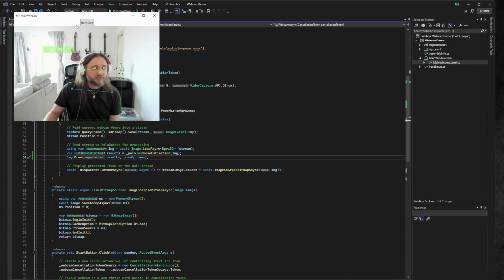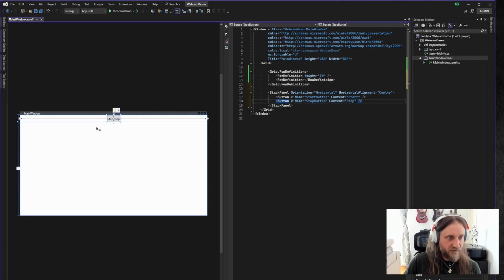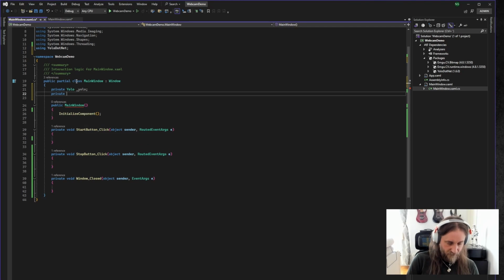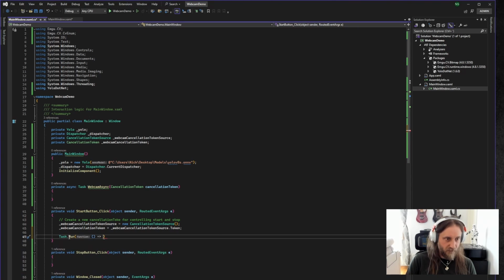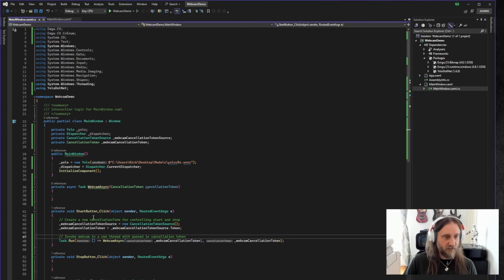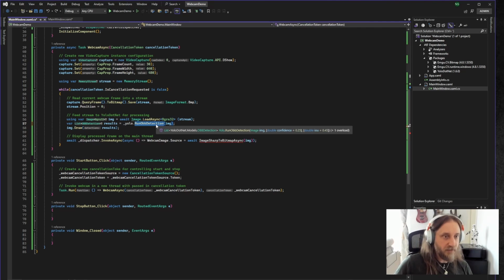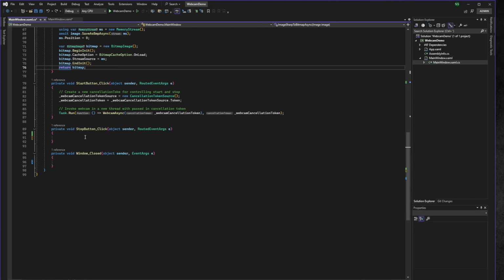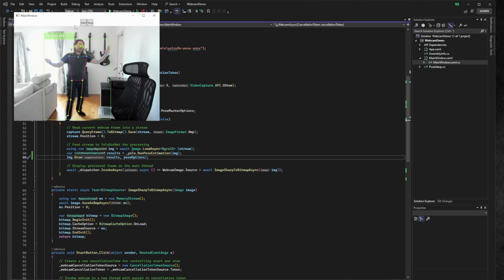C# Real Time Object Detection With a Webcam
How to run object detection in real time on a live webcam with C# in a WPF project. Dive into the world of real-time object detection! Learn step-by-step how to harness the power of C# in a WPF project to seamlessly integrate object detection onto your live webcam feed. Enhance your coding skills and explore the possibilities of computer vision with this tutorial. Don't miss out – hit play and start building your own intelligent applications today!  Rock!